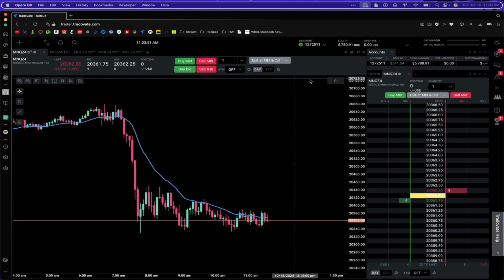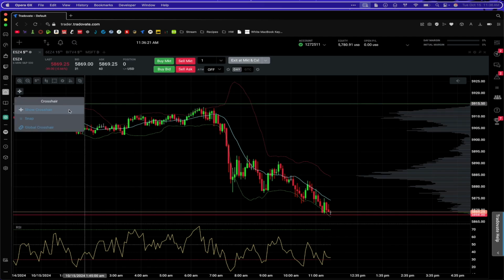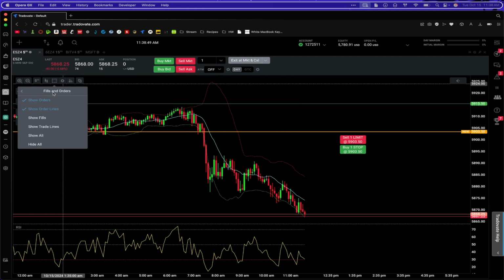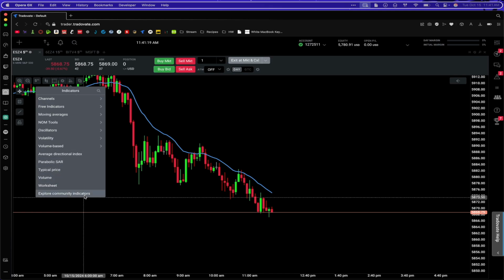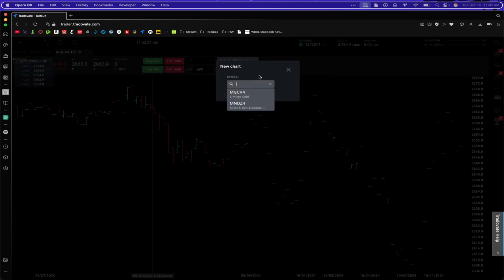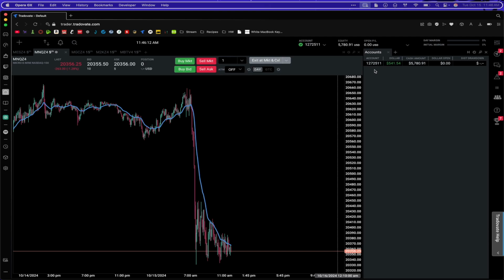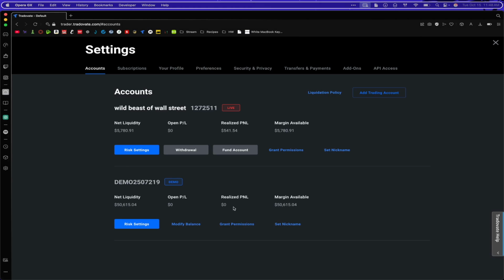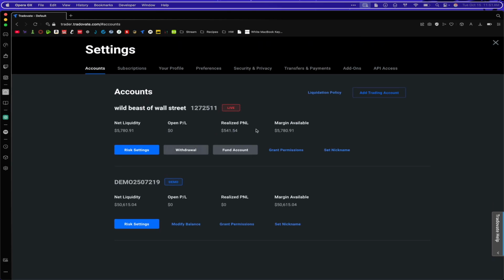COMPLETE TRADOVATE SETUP GUIDE (2024)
In this video, I walk you through the process of customizing Tradovate for futures trading. Whether you’re new to Tradovate or just looking to fine-tune your setup, this guide will help you get up and running quickly.

I’ll also share some tips and tricks on how to make the most of the platform, like setting up risk parameters and other options as well!